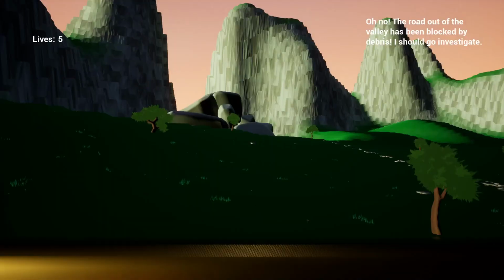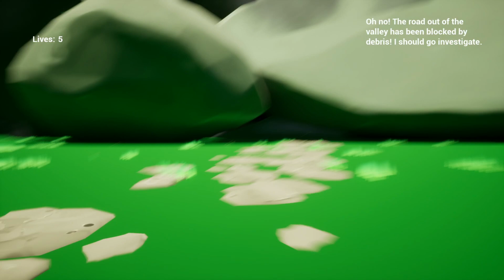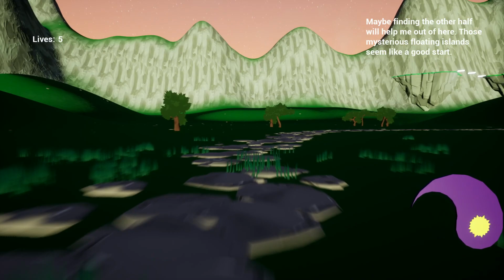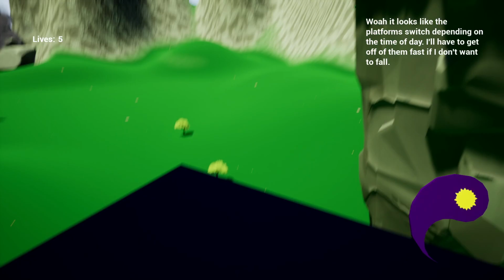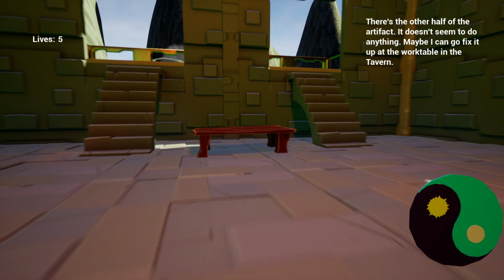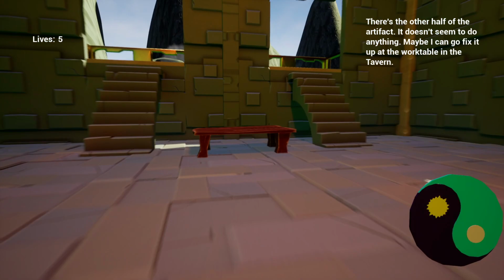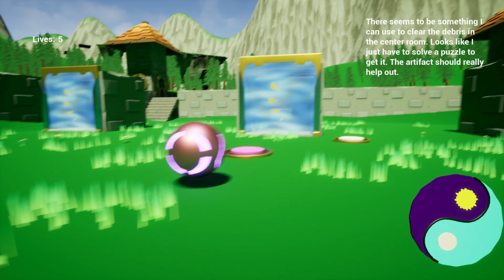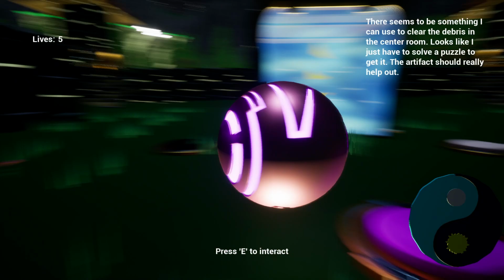Day Shift - Final Map by Max Jones